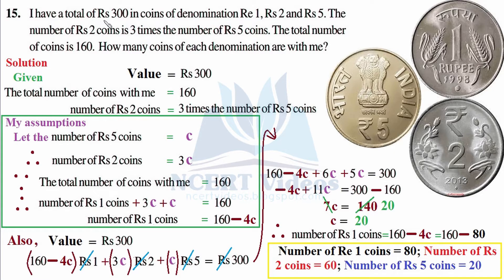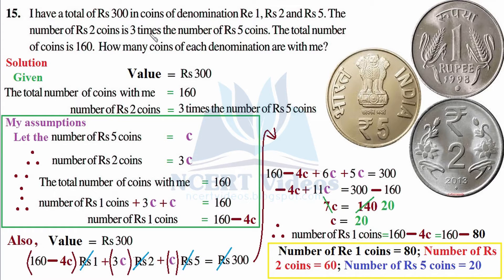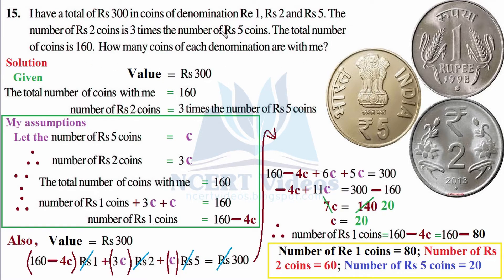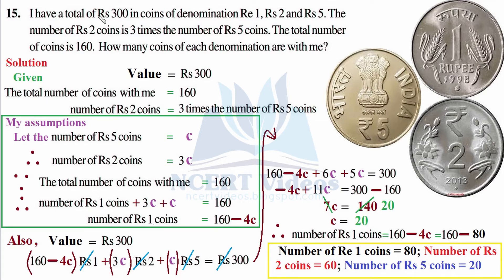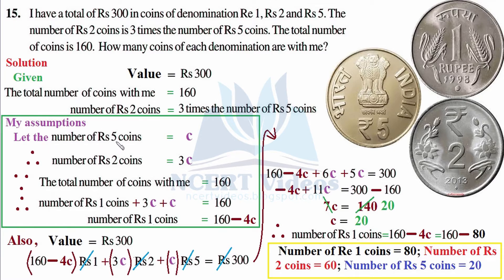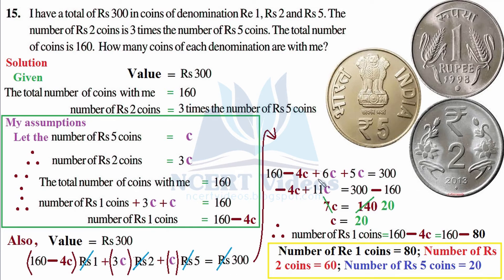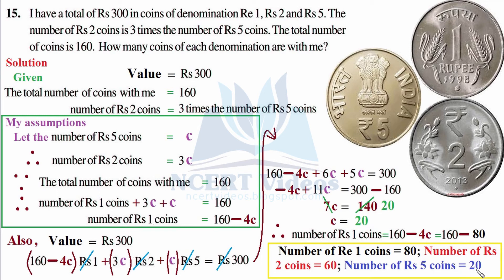Linear Equations in One Variable - Maths Class 8th - Ex 2.2 - Question 15 - Chapter 2 - NCERT - CBSE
Full exercise on Linear Equations in One Variable, fully solved. This is a video tutorial for 8th class NCERT CBSE students.

Some Applications using Linear Equations in one Variable

We begin with a simple example.
Sum of two numbers is 74. One of the numbers is 10 more than the other. What are the numbers? We have a puzzle here. We do not know either of the two numbers, and we have to find them. We are given two conditions. (i) One of the numbers is 10 more than the other. (ii) Their sum is 74. We already know from Class VII how to proceed. If the smaller number is taken to be x, the larger number is 10 more than x, i.e., x + 10. The other condition says that the sum of these two numbers x and x + 10 is 74.

Example 5: What should be added to twice the rational number -7/3 to get 3/7?
Example 6: The perimeter of a rectangle is 13 cm and its width is 2 and 3/4 cm. Find its length.
Example 7:The present age of Sahil’s mother is three times the present age of Sahil. After 5 years their ages will add to 66 years. Find their present ages.
Example 8:Bansi has 3 times as many two-rupee coins as he has five-rupee coins. If he has in all a sum of Rs 77, how many coins of each denomination does he have?
Example 9:The sum of three consecutive multiples of 11 is 363. Find these multiples.
Example 10: The difference between two whole numbers is 66. The ratio of the two numbers is 2 : 5. What are the two numbers?
Example 11: Deveshi has a total of Rs 590 as currency notes in the denominations of Rs 50, Rs 20 and Rs 10. The ratio of the number of Rs 50 notes and Rs 20 notes is 3:5. If she has a total of 25 notes, how many notes of each denomination she has?

EXERCISE 2.2
1. If you subtract 1/2 from a number and multiply the result by 1/2, you get 1/8. What is the number?
2. The perimeter of a rectangular swimming pool is 154 m. Its length is 2 m more than twice its breadth. What are the length and the breadth of the pool?
3. The base of an isosceles triangle is 4/3 cm. The perimeter of the triangle is 4 and 2/15 cm. What is the length of either of the remaining equal sides?
4. Sum of two numbers is 95. If one exceeds the other by 15, find the numbers.
5. Two numbers are in the ratio 5:3. If they differ by 18, what are the numbers?
6. Three consecutive integers add up to 51. What are these integers?
7. The sum of three consecutive multiples of 8 is 888. Find the multiples.
8. Three consecutive integers are such that when they are taken in increasing order and multiplied by 2, 3 and 4 respectively, they add up to 74. Find these numbers.
9. The ages of Rahul and Haroon are in the ratio 5:7. Four years later the sum of their ages will be 56 years. What are their present ages?
10. The number of boys and girls in a class are in the ratio 7:5. The number of boys is 8 more than the number of girls. What is the total class strength?
11. Baichung’s father is 26 years younger than Baichung’s grandfather and 29 years older than Baichung. The sum of the ages of all the three is 135 years. What is the age of each one of them?
12. Fifteen years from now Ravi’s age will be four times his present age. What is Ravi’s present age?
13. A rational number is such that when you multiply it by 5/2 and add 2/3 to the product, you get -7/12. What is the number?
14. Lakshmi is a cashier in a bank. She has currency notes of denominations Rs 100, Rs 50 and Rs 10, respectively. The ratio of the number of these notes is 2:3:5. The total cash with Lakshmi is Rs 4,00,000. How many notes of each denomination does she have?
15. I have a total of Rs 300 in coins of denomination Re 1, Rs 2 and Rs 5. The number of Rs 2 coins is 3 times the number of Rs 5 coins. The total number of coins is 160. How many coins of each denomination are with me?
16. The organisers of an essay competition decide that a winner in the competition gets a prize of Rs 100 and a participant who does not win gets a prize of Rs 25. The total prize money distributed is Rs 3,000. Find the number of winners, if the total number of participants is 63.